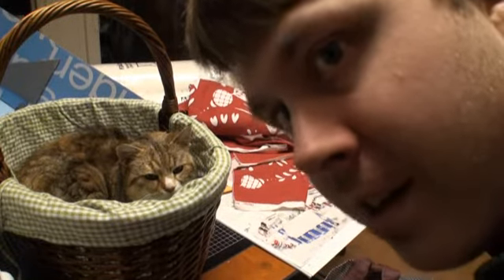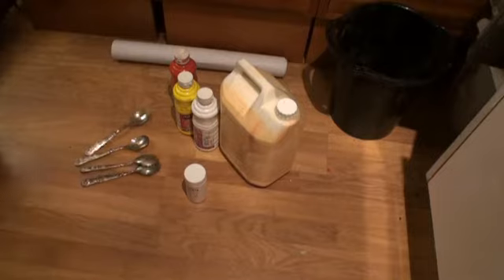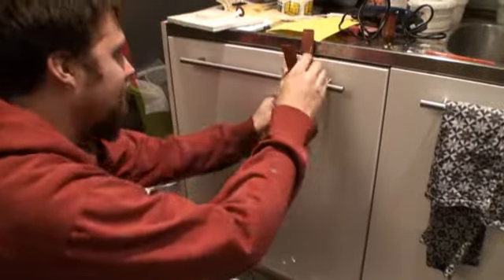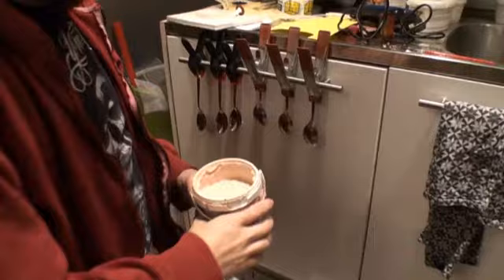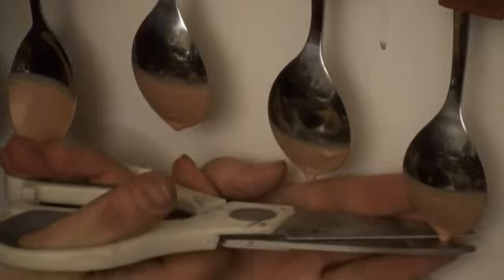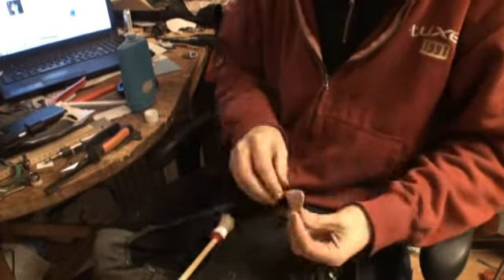how to make elf ears whit a spoon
easy way to make a elf ears whit a spoon and som latex